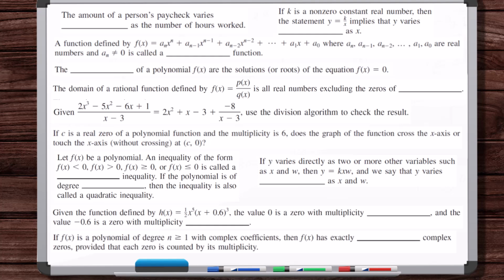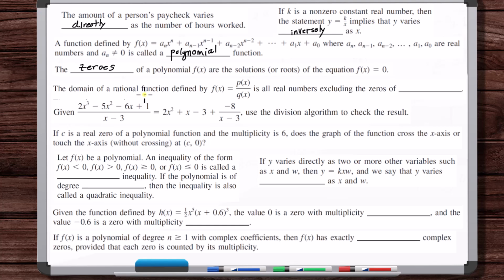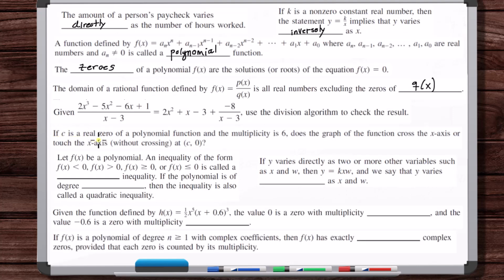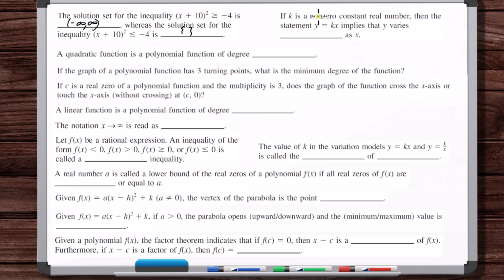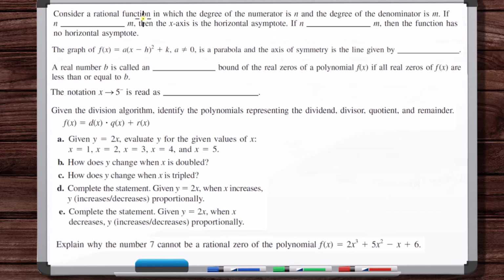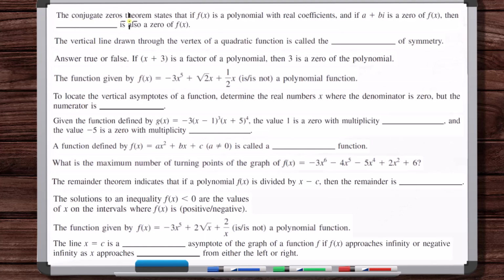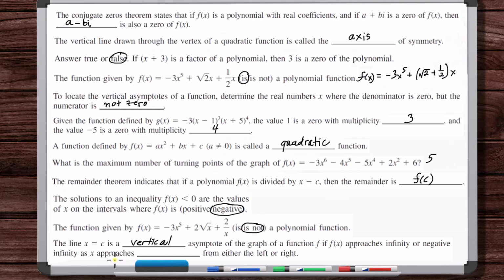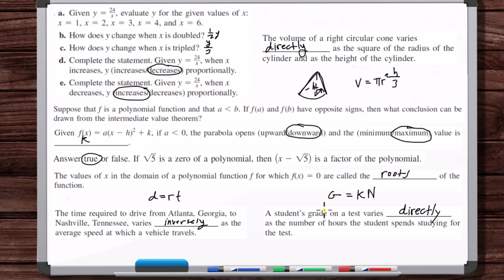Chapter 3 Fill-in-the-Blank Questions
In this video, we answer all fill-in-the-blank questions from Chapter 3 (Polynomial & Rational Functions).